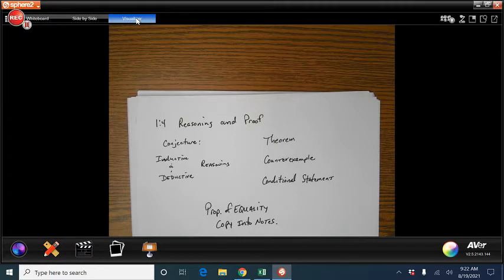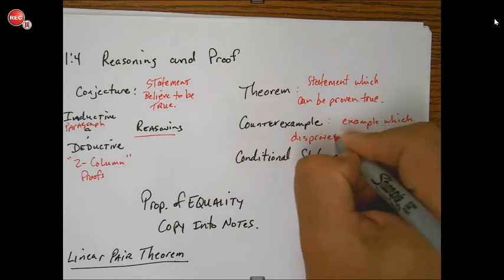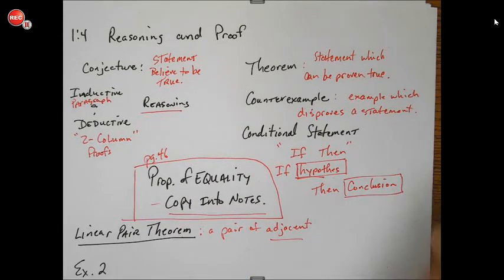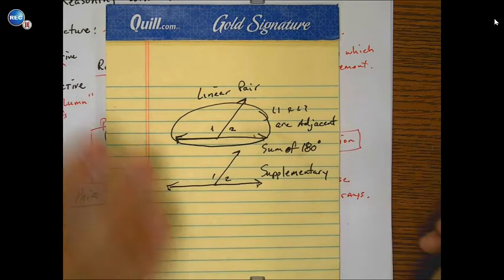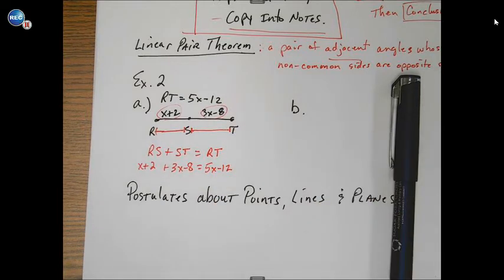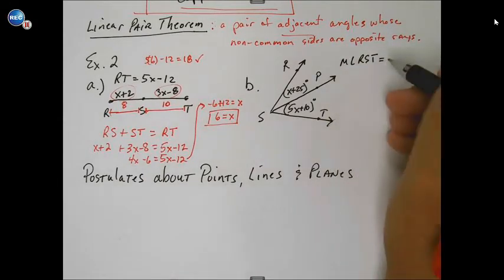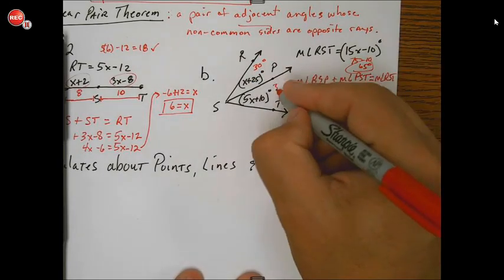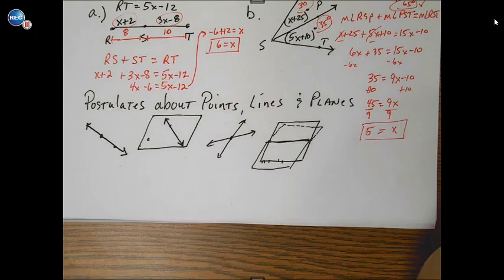1.4 Reasoning and Proof